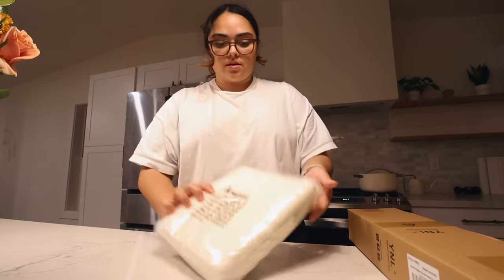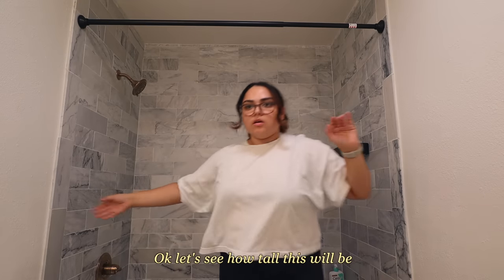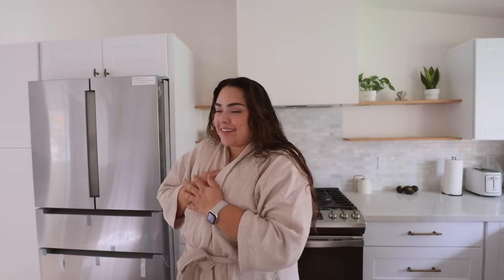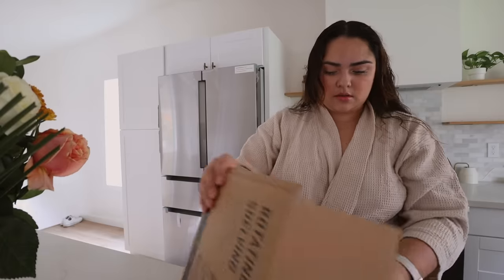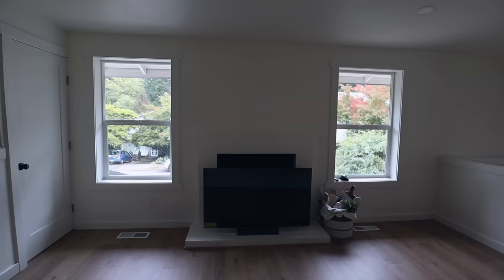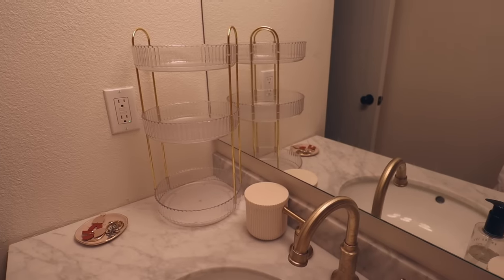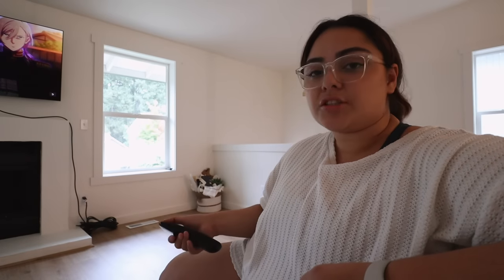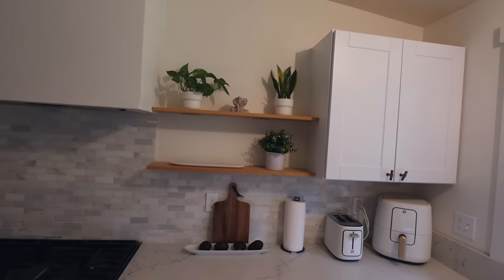MOVING INTO MY NEW HOUSE | bathroom updates, skincare routine, new tv & hauls!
when you spend a minimum of $40, you get a free Bi-phase Eye-Makeup Remover!

housewarming registry

a b o u t  m e:
I'm selena, I'm sharing my journey in my 20's—balancing a 9-5, living alone, self love, health & wellness! I'm a first-generation college-grad, I moved cross-country to Washington, D.C. after college to work for the federal government. My channel is all about finding balance and prioritizing the things, and people, we love to live a meaningful life! I hope you'll decide to stay, leave a ☕ emoji if you're a real one and you read this!

f a m:
g o a l: 100,000